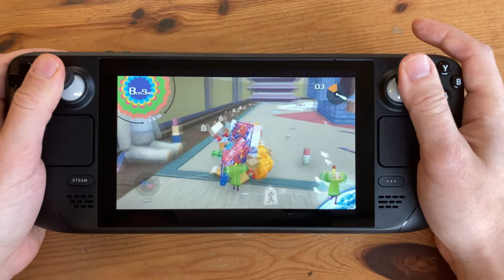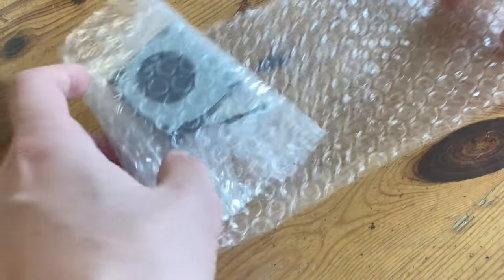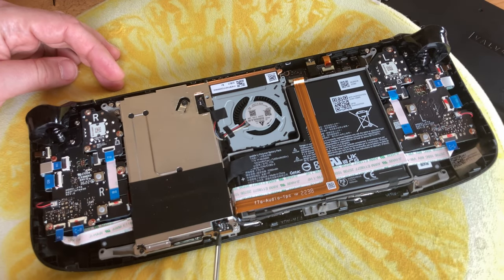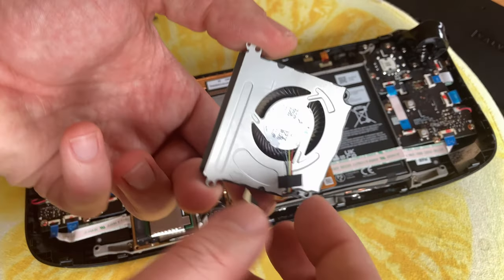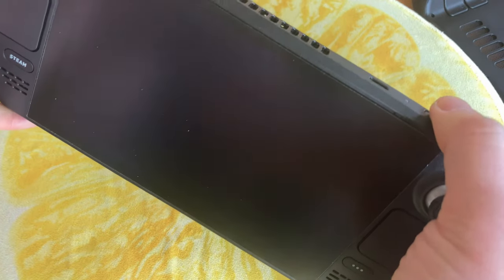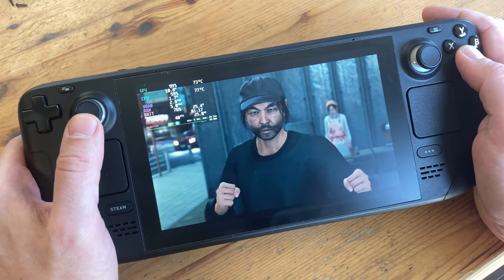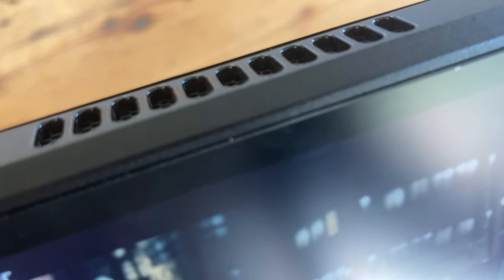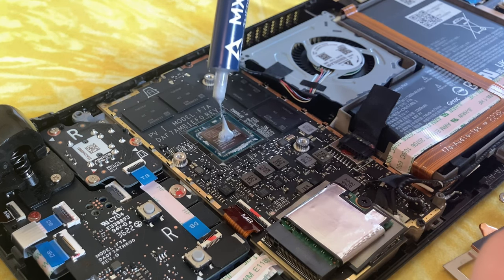STEAM DECK UPGRADE: $15 Huaying Fan REVIEW... But We Can Do BETTER for LESS!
Can the Huaying Fan from AliExpress make your Steam Deck quieter?  In this review, we find out if the Huaying Fan from the MMillionimm Store on AliExpress is actually any good.
But if you want a better solution, change the thermal paste, or check the JSAUX Transparent Backplate!

►Timestamps:
@0:00- Steam Deck Stock Fan Noise
@0:25- The AliExpress Huaying Fan
@0:38- Opening Up the Steam Deck
@1:10- Replacing the Steam Deck Fan
@1:50- Testing the Huaying Steam Deck Fan from AliExpress
@2:36- Stock Steam Deck Fan vs Huaying Fan from AliExpress
@2:50- Replacing Thermal Paste on the Steam Deck
@3:30- Testing Steam Deck with ARCTIC MX-4